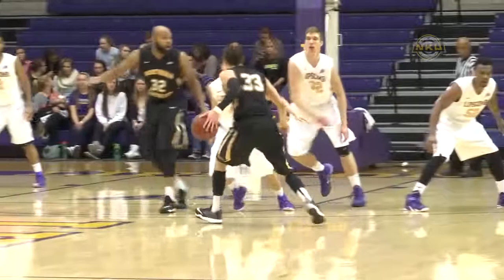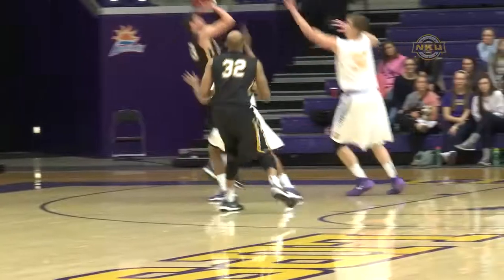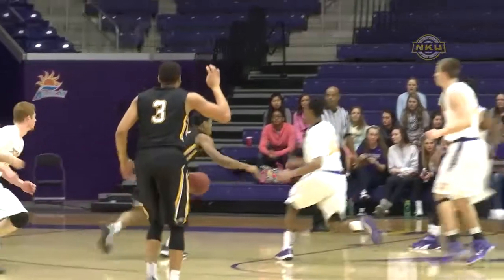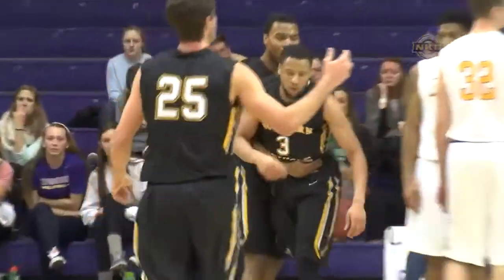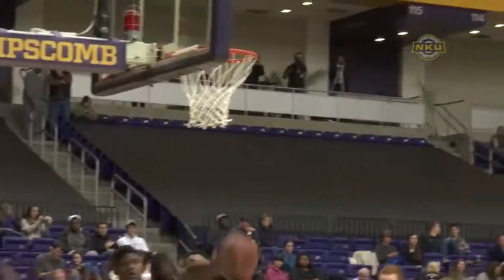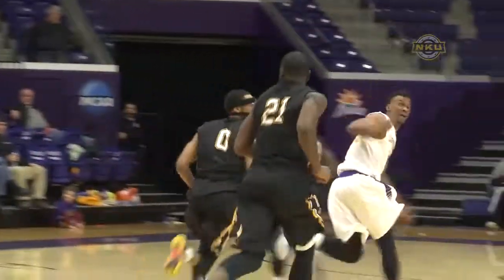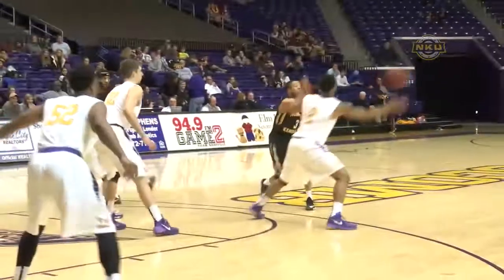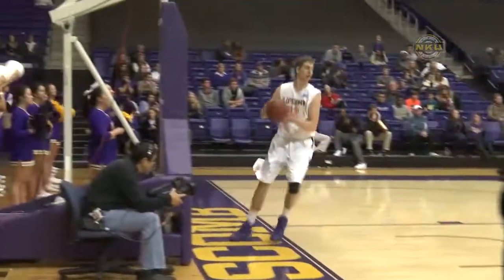NKU Men's Basketball: Highlights vs Lipscomb 1/10/15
Highlights from NKU Men's Basketball's loss to conference foe Lipscomb on Saturday.